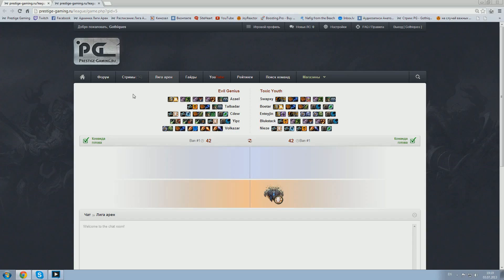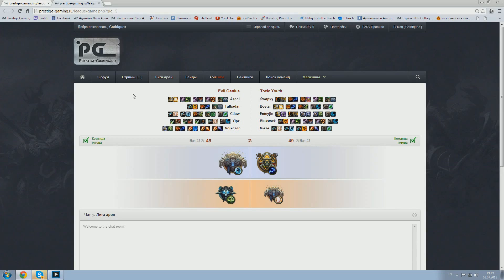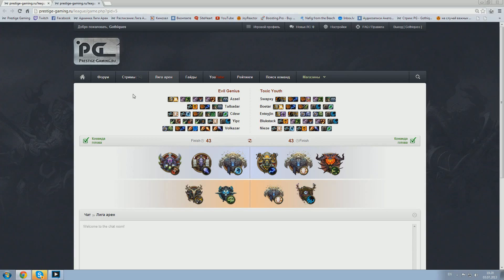Picks and Bans interface explanation